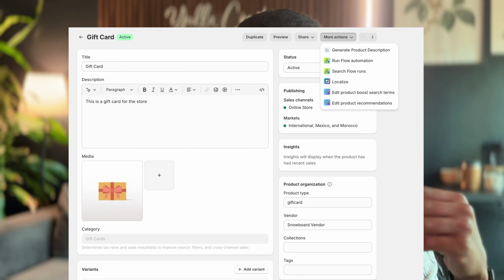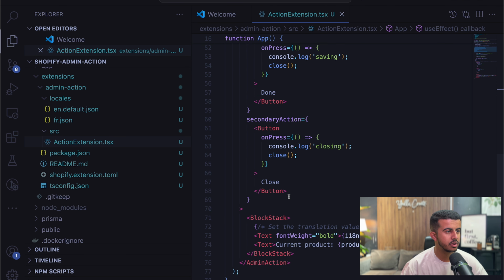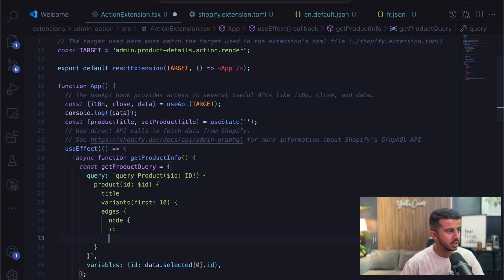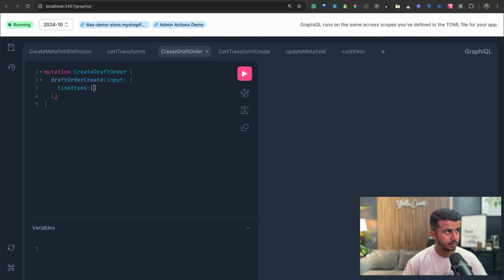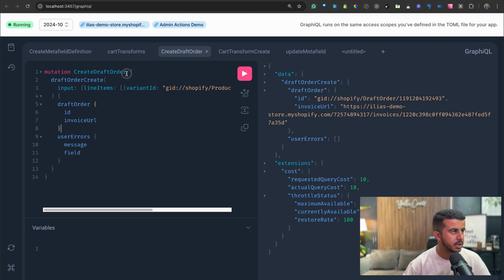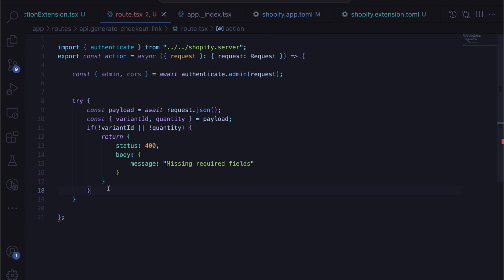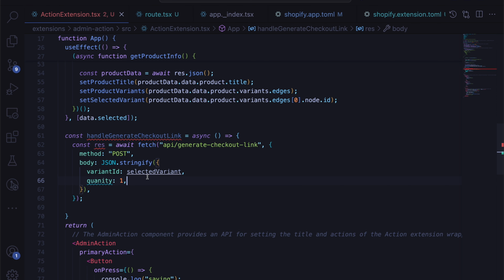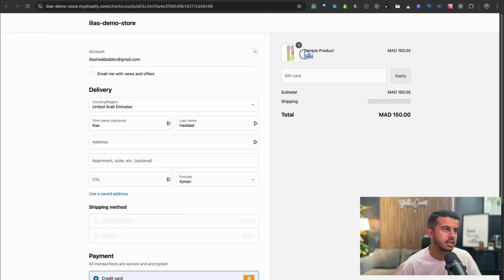How to build a Shopify app action extension using Remix.js and React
In this video, we’ll be talking about Shopify  App Actions and how you build a Shopify app action to generate a unique checkout link in the product page.

### Timestamps:

00:00 - 00:09: Intro

00:09 - 01:50: What is a Shopify Admin Action?

01:50 - 23:26: Building a Shopify Admin Action

23:26 - 23:31: Outro

Signup now to join the Shopify app developer course waitlist at [yallacreate.academy]